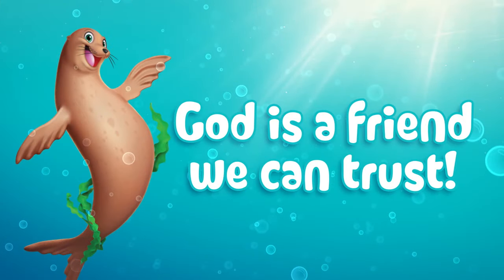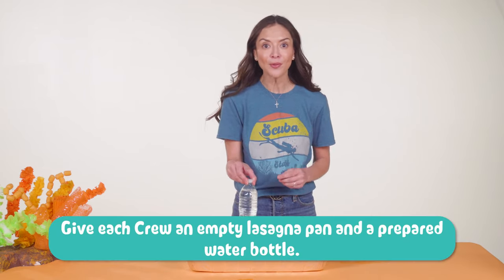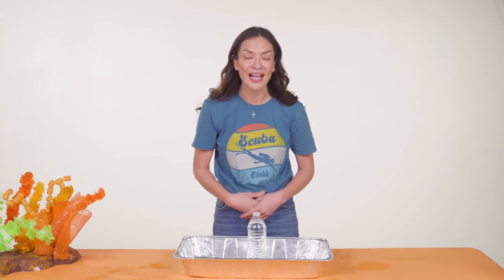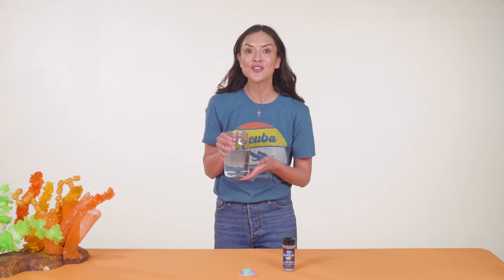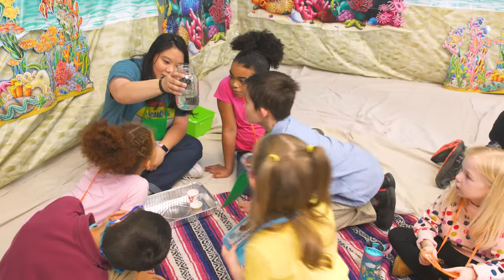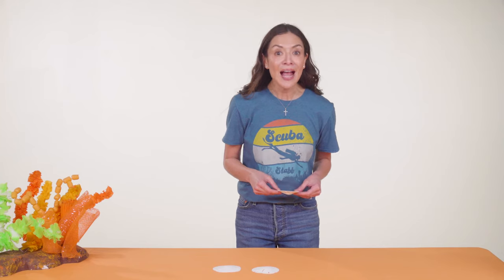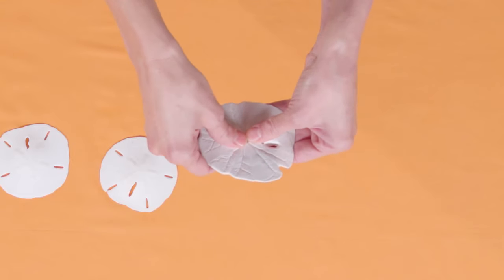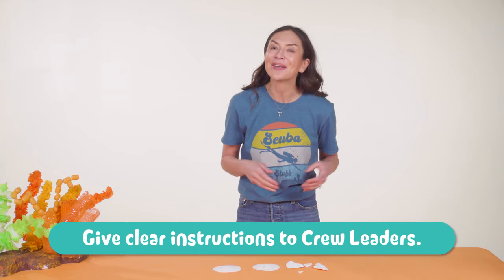Scuba VBS - Imagination Station Day 3 - Currents & Sand Dollar Surprise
Prepare to dive in and discover how to make the Day 3 Imagination Station Control Water Pressure & Ocean Currents at Scuba VBS.

Watch the video to see the experience in action!